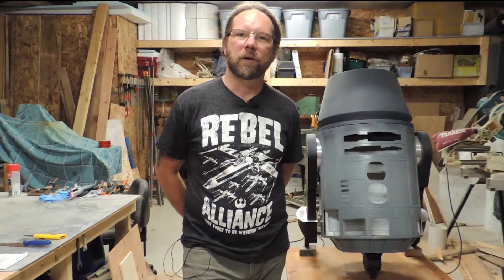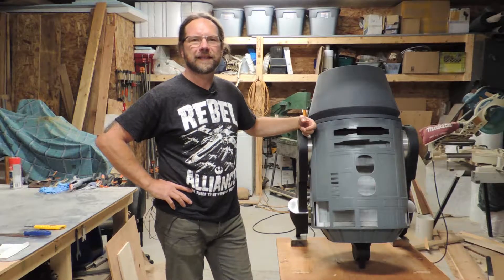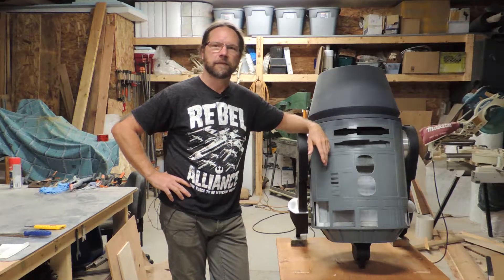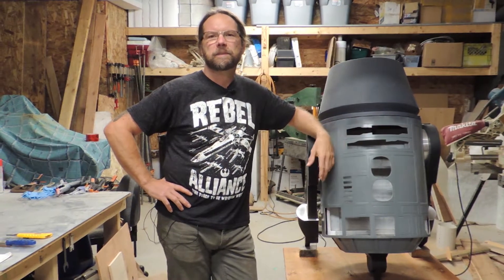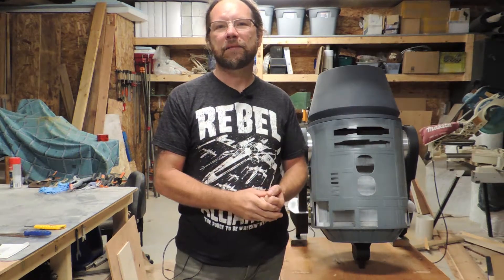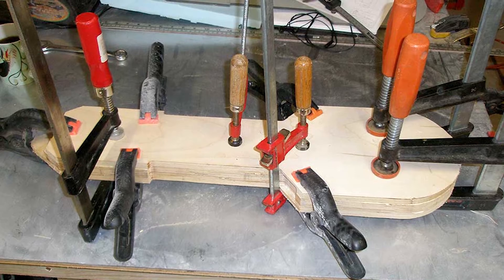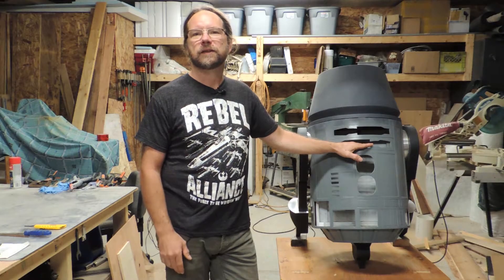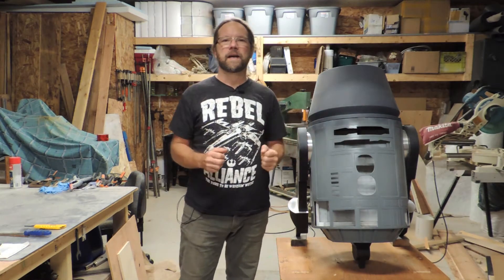Full Size Astromech Droid Build - R6-T3x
This is an Overview of my Astromech Project, R6-T3x. I'm building a 1:1 Astromech based on the Star Wars Universe. This is not R2-D2, but a non-canon droid of my own design.
In this video I provide a brief overview of the project